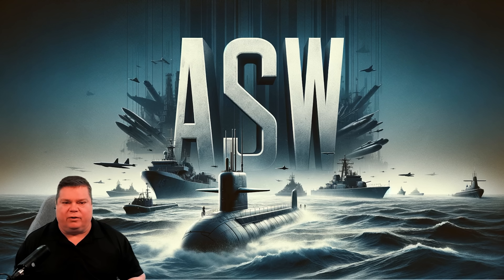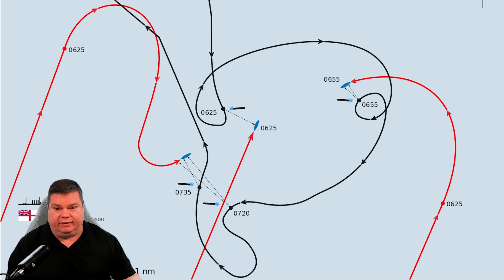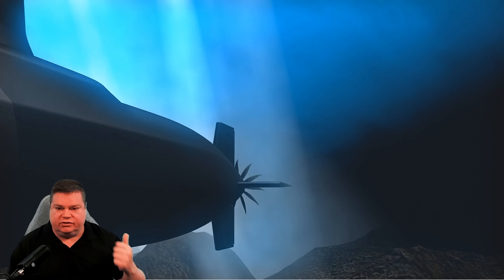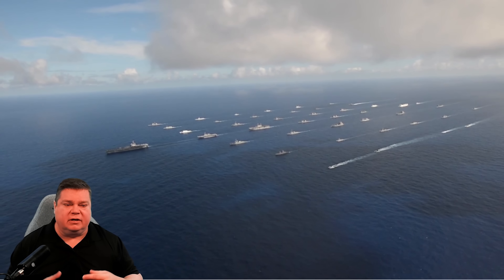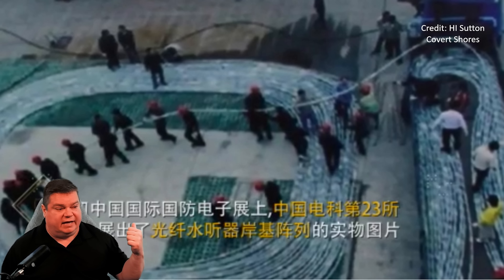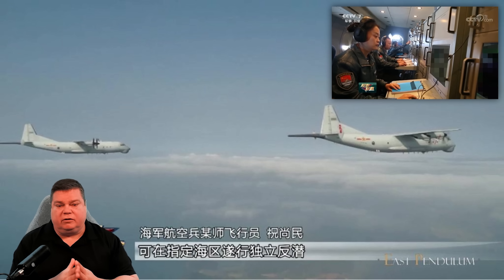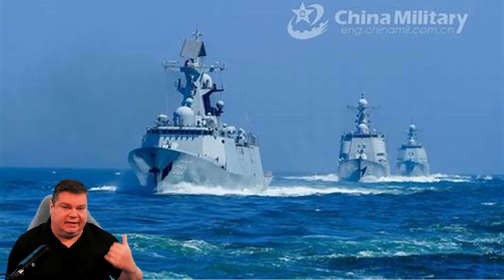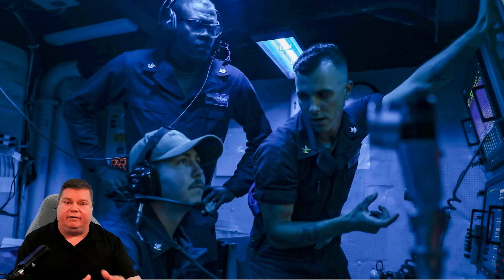A Deep Analysis Into Anti-Submarine Warfare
Anti-Submarine Warfare (ASW) refers to the various strategies, tactics, and technologies used to detect, track, deter, and destroy enemy submarines. This form of warfare became particularly significant during the 20th century, with the advent of advanced submarine technology capable of posing significant threats to naval and commercial vessels.

ASW operations are complex and multi-dimensional, involving the integration of efforts from surface ships, aircraft, and submarines, as well as the use of various sensors and weapons. Key components of ASW include:

Detection: The first step in ASW is locating potential underwater threats. This is primarily achieved through sonar systems, which emit sound waves and listen for echoes reflecting off submarine surfaces. Magnetic anomaly detectors can also identify disturbances in the Earth's magnetic field caused by large metal objects like submarines.

Classification and Localization: Once a contact is detected, it must be classified (distinguishing between submarine and non-submarine objects, such as schools of fish or sunken debris) and localized accurately. This process often involves analyzing the acoustic signature of the contact and using triangulation methods to pinpoint its position.

Tracking: Continuous monitoring of a submarine's position and movement is essential for threat assessment and engagement planning. This requires sustained sensor contact, often involving multiple assets to maintain a track on the target.

Engagement: If a submarine is deemed hostile, forces may be tasked to engage and neutralize the threat. This can be done using torpedoes, depth charges, or other specialized weapons like anti-submarine missiles, launched from ships, submarines, or aircraft.

Post-Engagement Assessment: After an engagement, assessment is necessary to determine if the threat has been neutralized or if further action is required. This may involve additional sonar searches and analysis of underwater sound to confirm the destruction of the target.

ASW operations rely heavily on technology and coordination between assets. Innovations in sonar technology, underwater communications, and unmanned vehicles are continually advancing the effectiveness of ASW strategies. Additionally, intelligence, surveillance, and reconnaissance (ISR) capabilities play a crucial role in providing the necessary information to support ASW operations.

CPU: Intel i9-10850K @3.60GHz
RAM: 64GB
GPU: NVIDIA GeForce RTX 3080